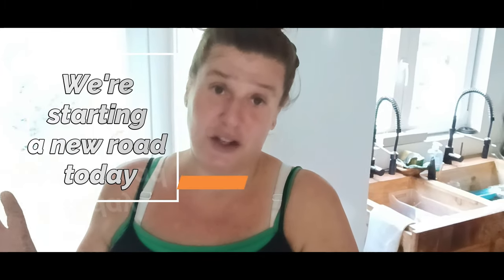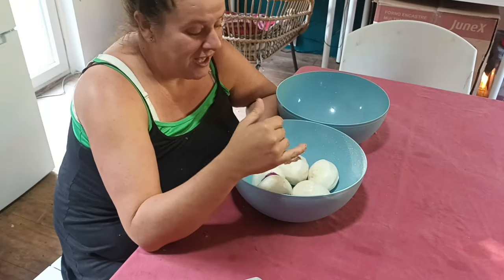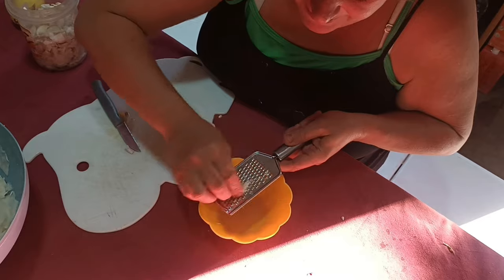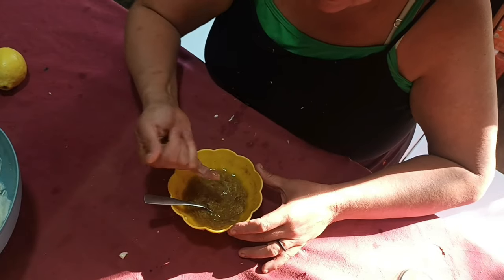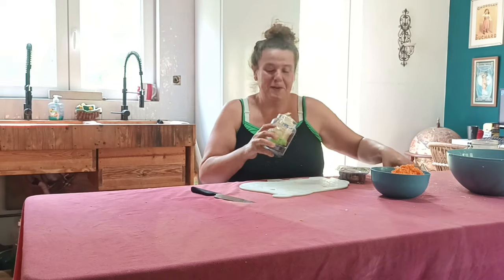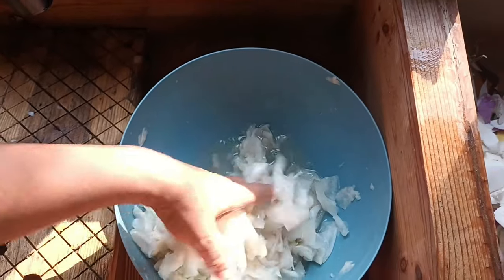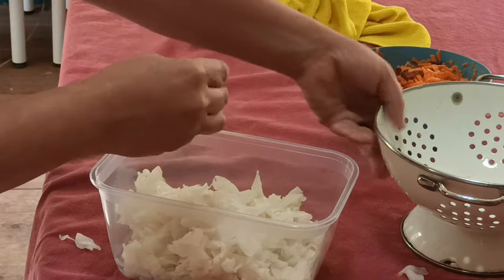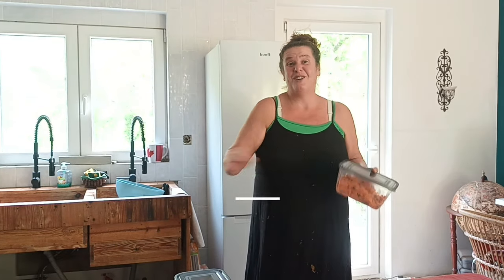The BEST Cured Turnip Salad 🌶️🔥🌶️ SPICY🌶️🔥🌶️ 🌞 A Summer HIT!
The Most unique Turnip recipes you'll ever find on the web, perhaps. But this is one of our family's favorite Turnip recipes. It's a fresh summer turnip salad that we often enjoy in a wrap. This Spicy Cured Turnip Salad pairs exceptionally well with our  Sweet and savory Carrot Salad which I'll also make in this video.